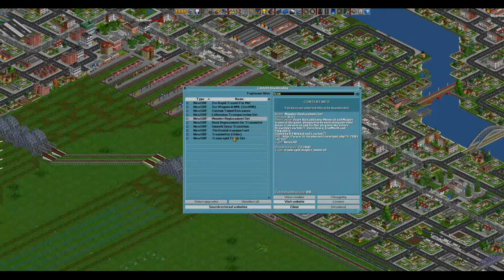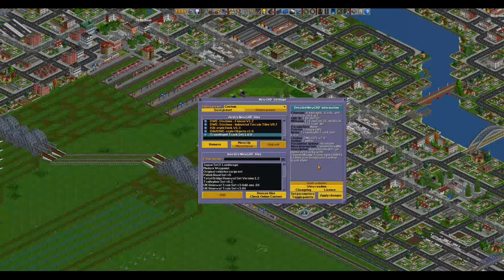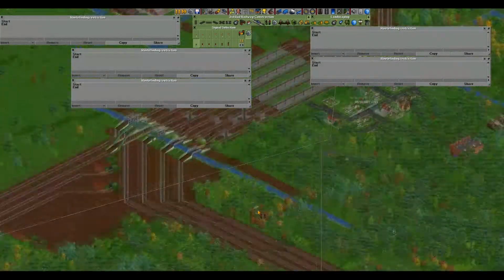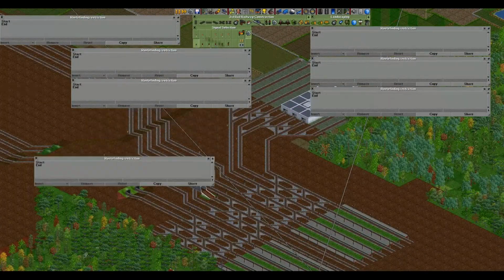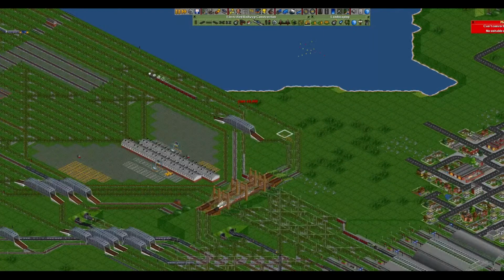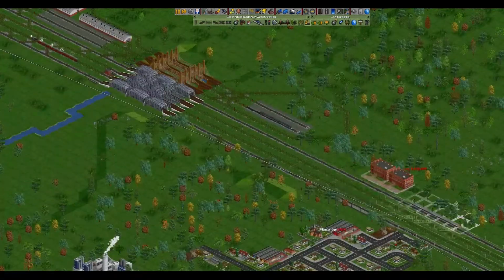The M4J3FFR135 Network | OpenTTD | #166 | Heavy Construction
A massive construction project...